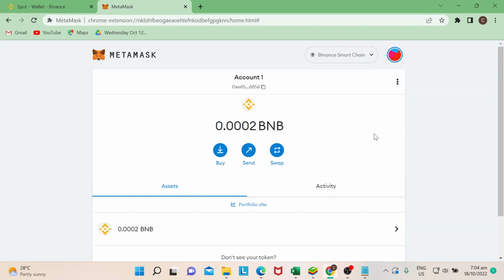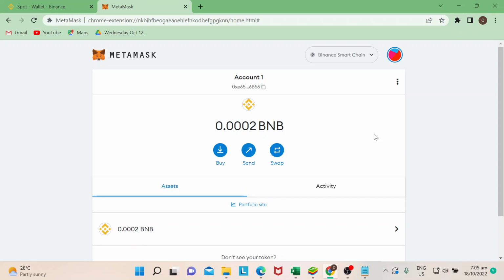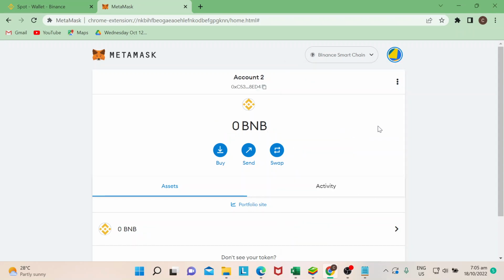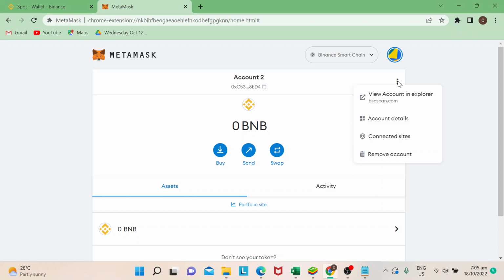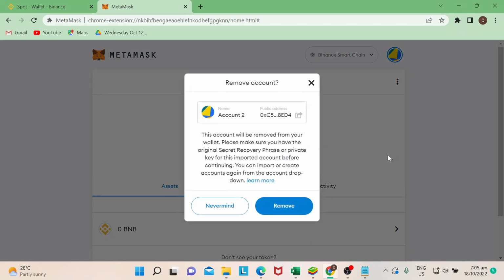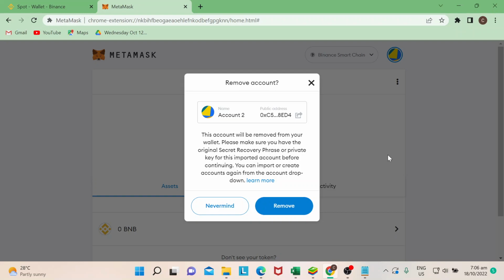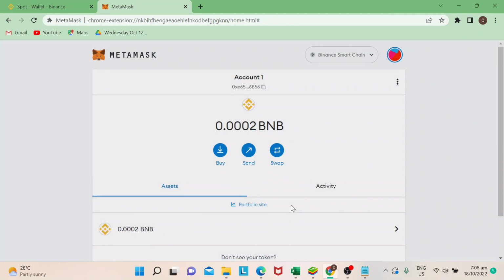How To Delete Account In Metamask Tutorial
Today I show how to delete account in metamask tutorial,metamask tutorial,delete account in metamask,delete metamask account,how to delete metamask account